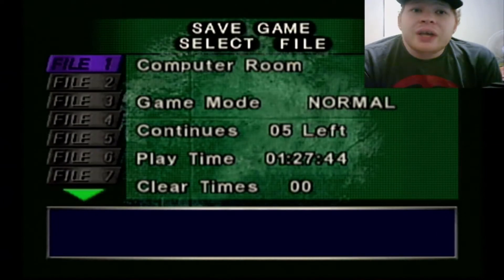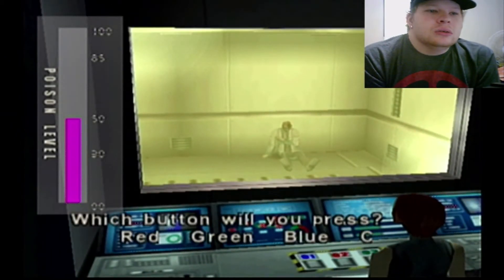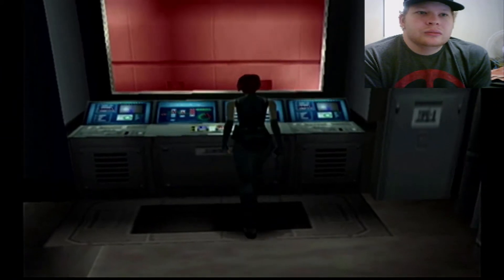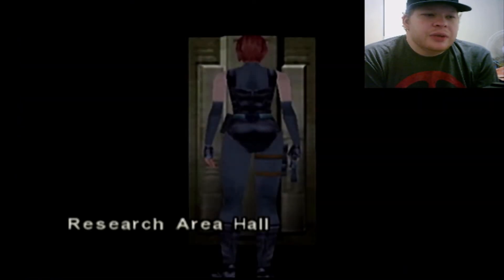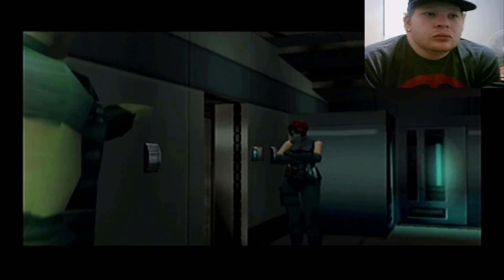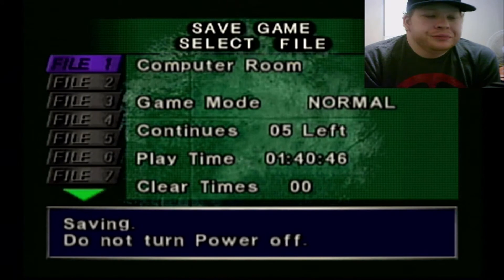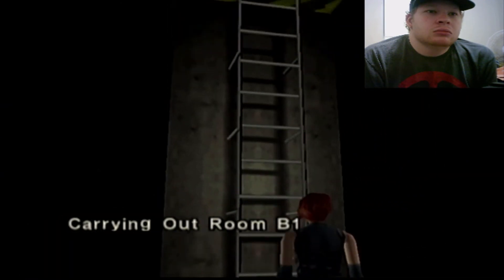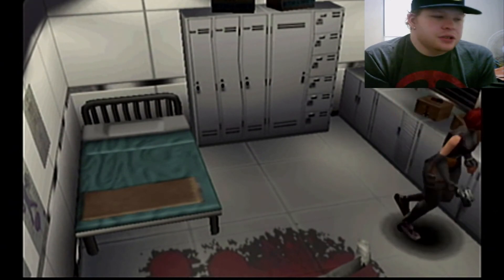Let's play Dino Crisis Part 5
Missed a door!